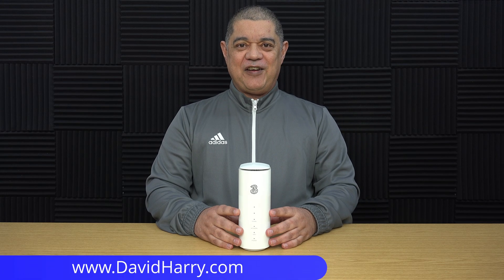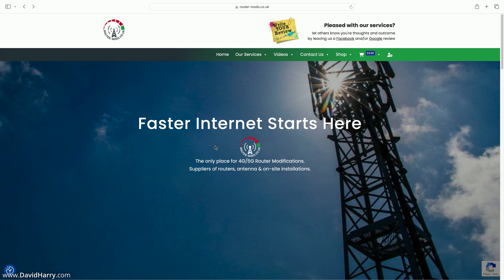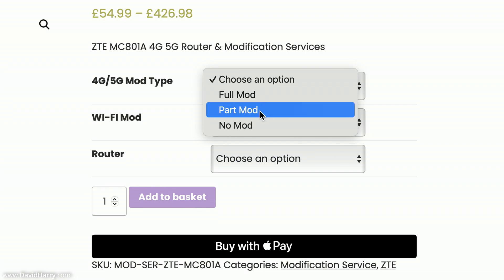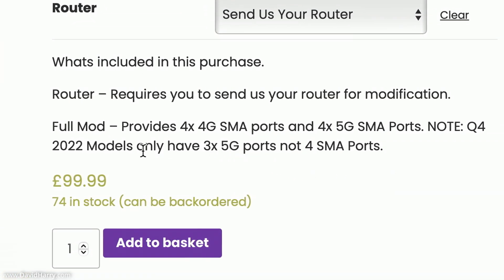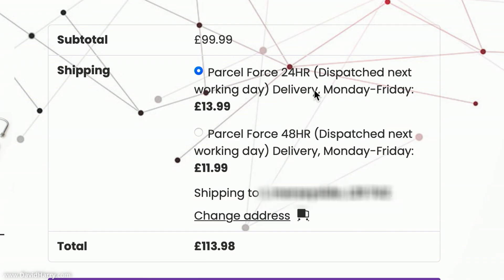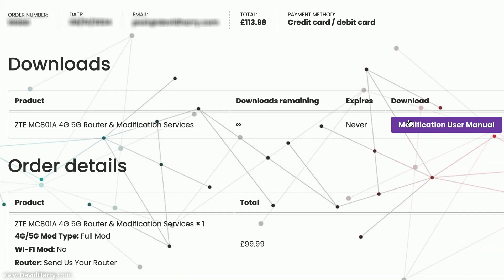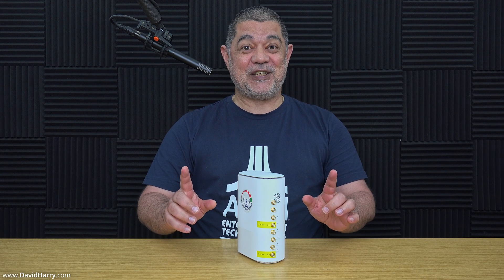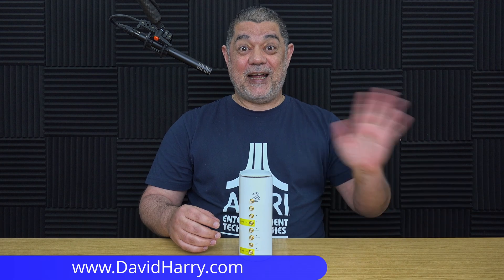4G/5G SMA Port External Antenna Router Modification (How to order from Router-Mods)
In this video I show you how to order any of the 4G/5G Cellular router modifications from Router-Mods.

These modifications include replacing the TS9 ports on a 5G internet broadband router or 4G router with much stronger SMA ports. So you can connect external 4G antennas and 5G antennas to your LTE cellular broadband internet router, giving it better reception and better upload and download speeds.

Router-Mods can also modify certain routers that don't even have any external 5G antenna ports in the first place or any external 4G antenna ports. Check their website at the link above to see if they do the modification service for your router that does not have any external 4G or 5G antenna ports.

Router-Mods also fully modify routers that don't have the full array of external antenna ports. This is exactly what I had done to my ZTE MC801A 5G router. This router only has two external ports for 5G on TS9. However, the full modification for the ZTE MC801A includes 4X SMA ports for connecting to 4G antennas and 4X 5G SMA ports for connecting to external 5G antennas.

There are also a number of part modifications for certain routers. The part modification will give you just 2x 5G SMA ports. This may actually be good enough in certain scenarios where you already have good 4G reception and your router's internal 4G antennas are good for that but you need external antennas to receive a good 5G signal.

These modifications can also include external WiFi antenna modifications. To be clear, these are the internal antennas for your indoor WiFi signal and wireless connection that your router has and not the cellular antennas. This type of modification with better WiFi antennas is useful for extending your indoor WiFi signal from your router to anything that connects to it for internet. Such as computers, laptops, phones, tablets, TVs, media streaming boxes such as Apple TV, FireTV sticks etc. That connect to your 5G/4G broadband Internet router through WiFi for their internet connection.

There are other variations on these modifications, so just check out the Router-Mods website and drop them an email, give them a call or get in touch via their socials.

A couple of things to bear in mind when ordering external antenna modifications from Router-Mods.

1 - Once your ports have been modified, your internal antennas that did connect to those internal antenna ports will no longer work. Those antenna options will only work with external antennas after the modification.

2 - The use of any external antennas, especially 5G antennas. Is only recommended if you have direct line of sight with cell towers providing the 4G and 5G signals for your location.

Cheers,
Dave.

5G 4G LTE TS9 SMA External Antenna Cellular Internet Router Modification How To Order at Router-Mods